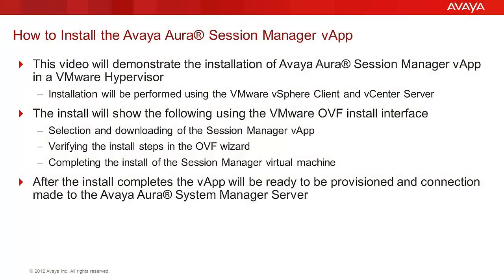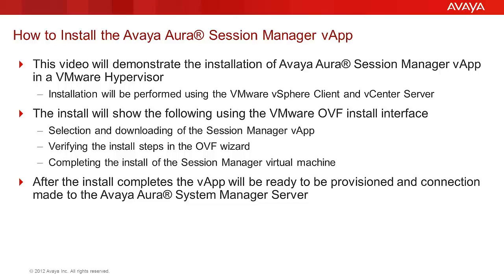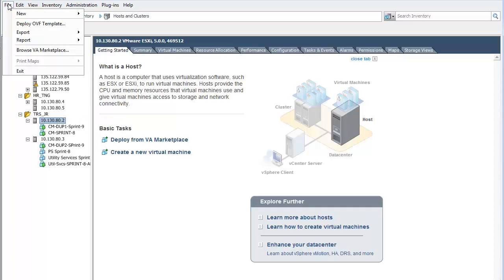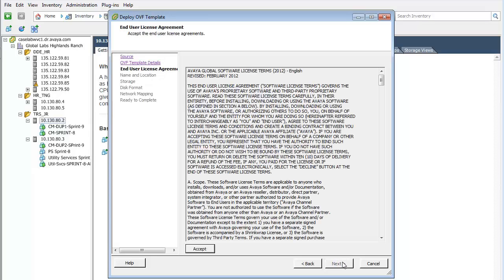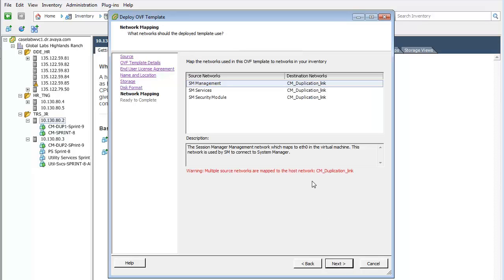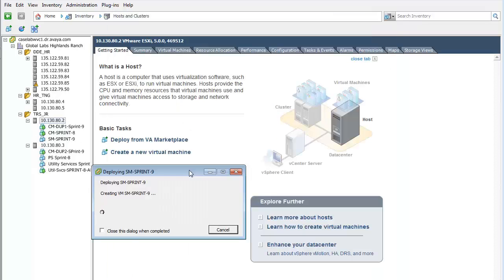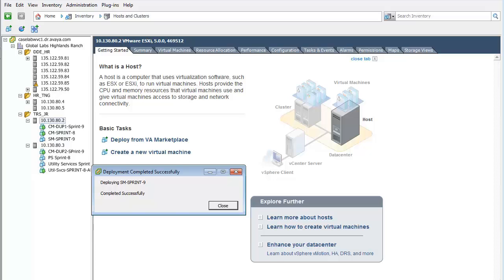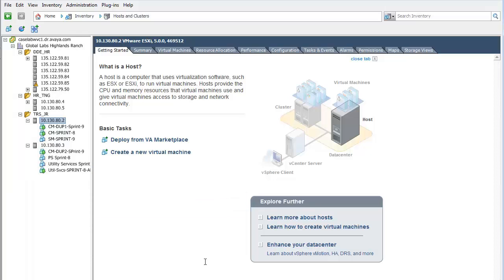How to Install the Avaya Aura® Session Manager Virtual Appliance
The video you are viewing will demonstrate the steps to install the Avaya Aura® Session Manager Virtual Appliance into a VMware Hypervisor. The various steps demonstrated will be performed using the vSphere Client and the vCenter to perform the administration. The OVF wizard will be used to install the Session Manager OVA file.